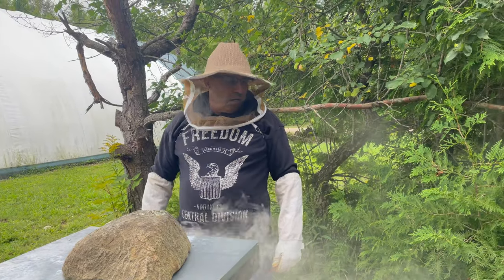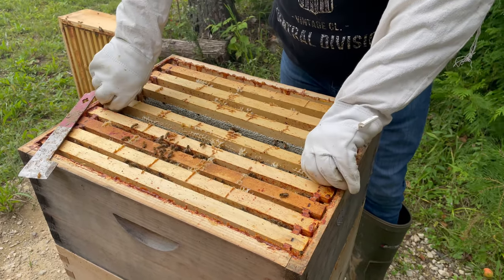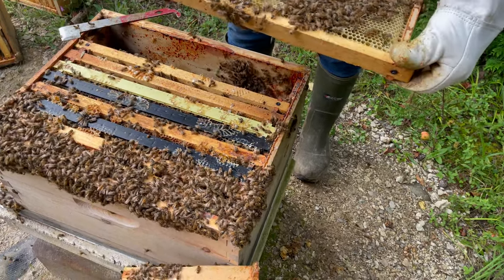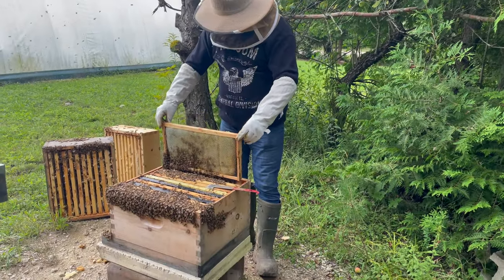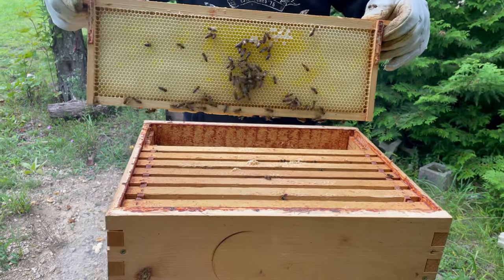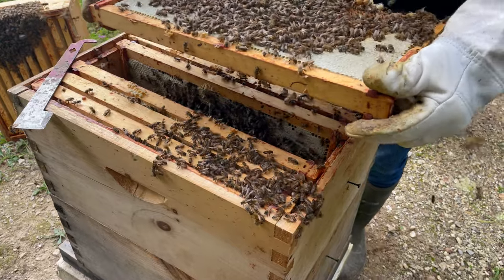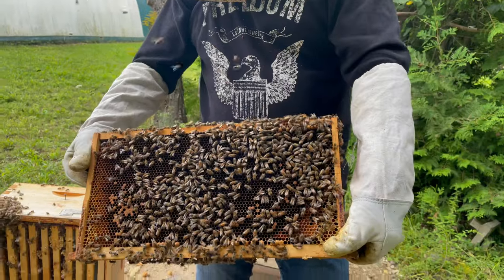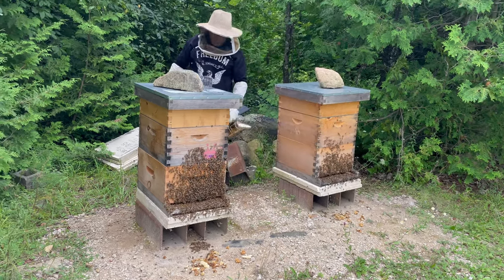Why are the Bees avoiding the honey super?